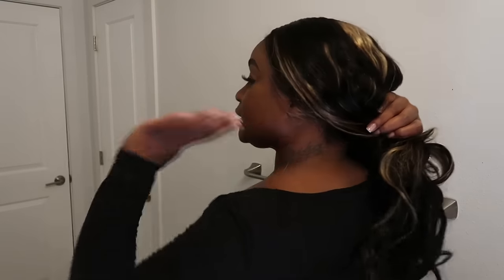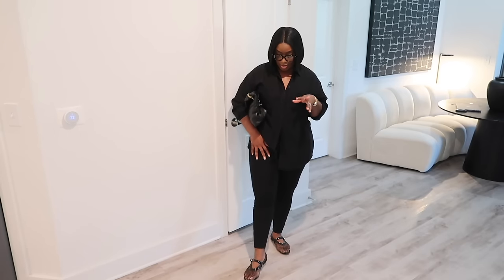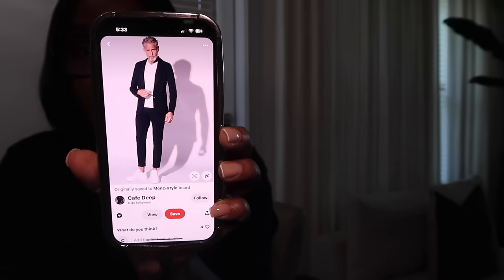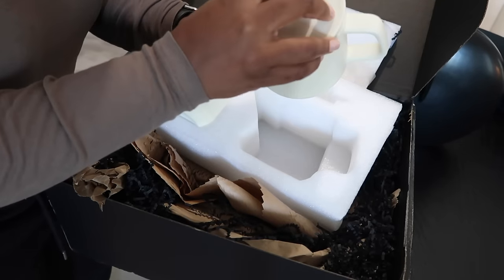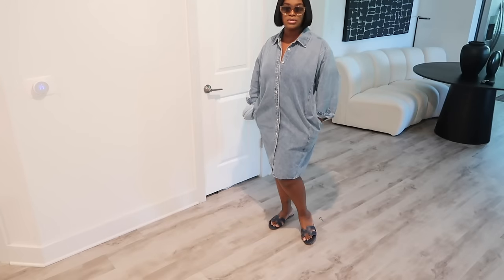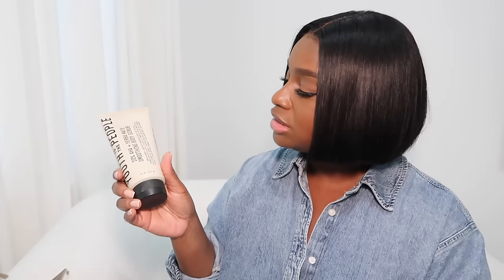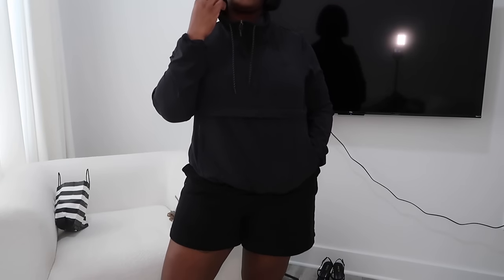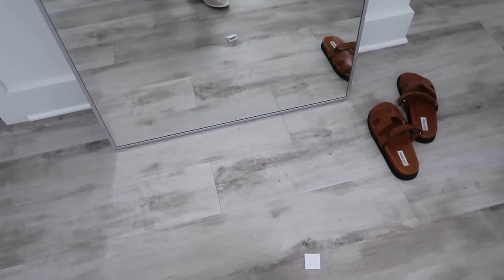VLOG | AM I PREGNANT? + SEPHORA SALE + NEW KITCHEN DECOR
Hey babes❤️ I hope you huys enjoyed the video!

●▬▬▬▬▬♛NadulaHair 7th Anniversary Sale (1st-13th April) ♛ ▬▬▬▬▬ ●
🎉NadulaHair 7th Anniversary Big Promotion: April 1st to April 13th
🎁Get a free Electric Comb with orders over $179 Only for My subscribers:)
☛I'm using black with blonde highlights wig 24 inch in the video
Hair Info: 13*4 lace, body wave, invisible pre-bleached knots, 150% density, pre curl

(Use code IAMSHERIKAB)

Mesh white ballet flats

MY AMAZON